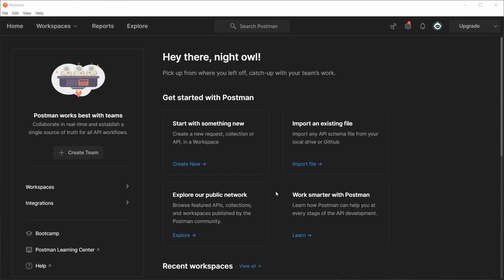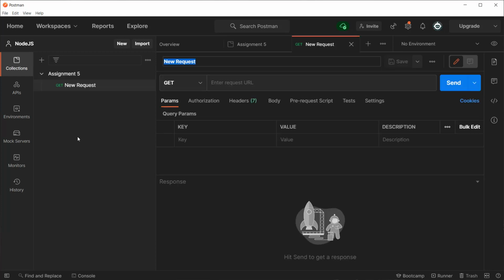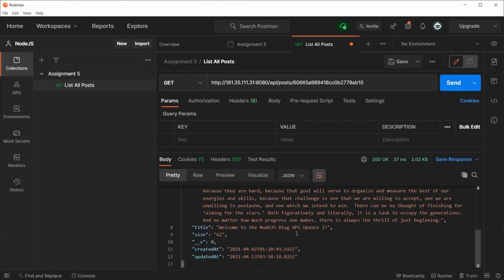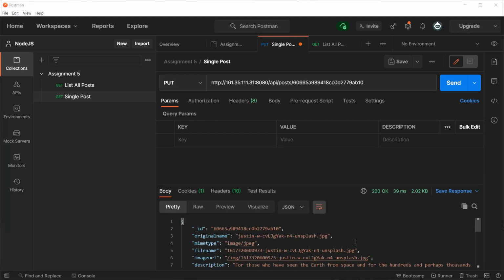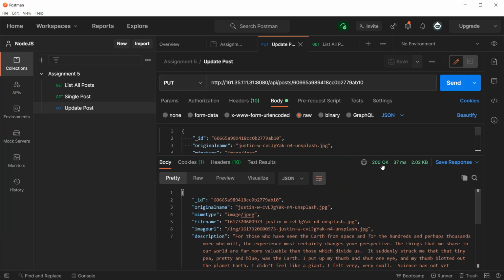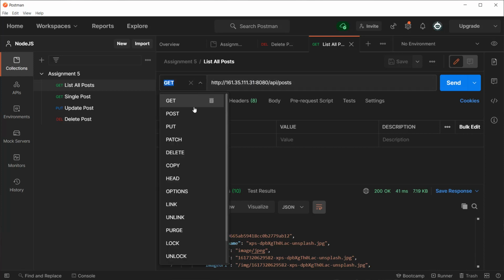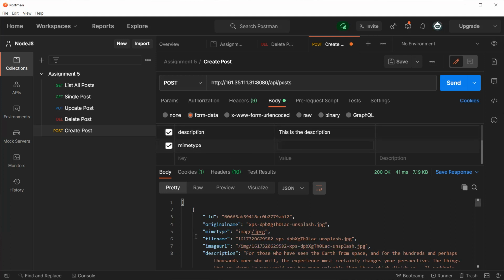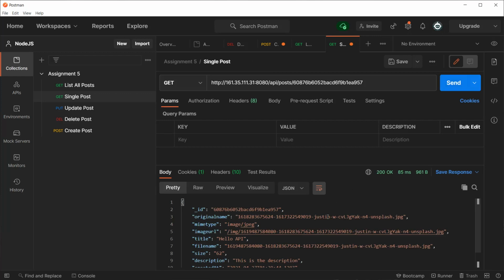2021 Beginner Introduction to Postman API Testing GET, PUT, POST, DELETE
A Beginner's Introduction to Postman API Testing.
How to make GET, PUT, POST, DELETE requests in Postman.

This is an introduction to Testing API endpoints in Postman. We use a simple NodeJS server with a posts application api endpoint.

Part of Harvard University's Teaching Tips Project